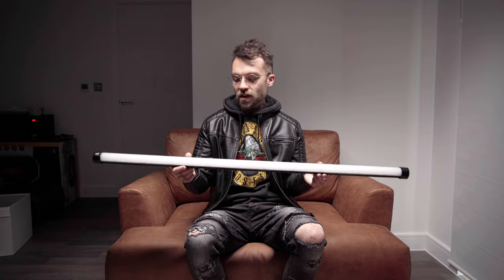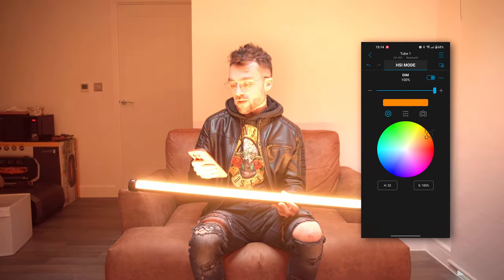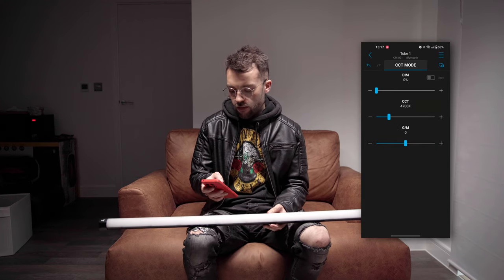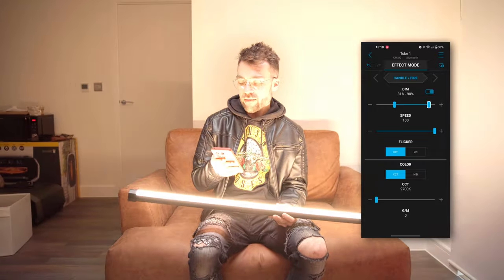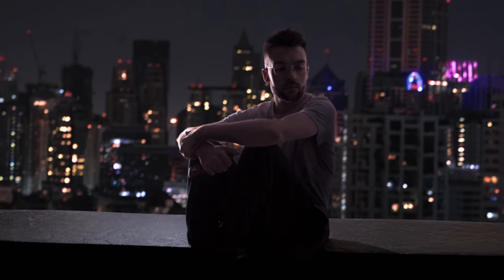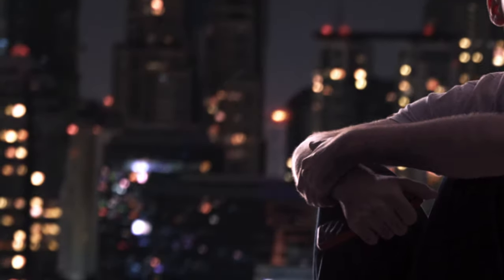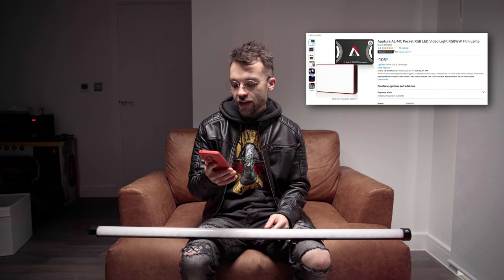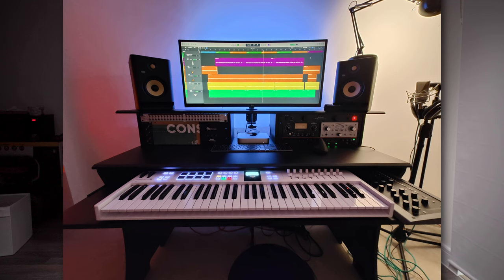These Lights Are AWESOME For VFX!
My Gear!